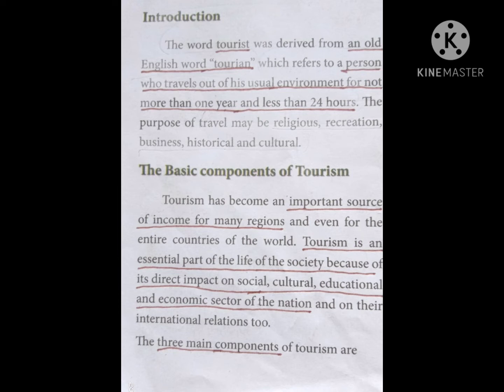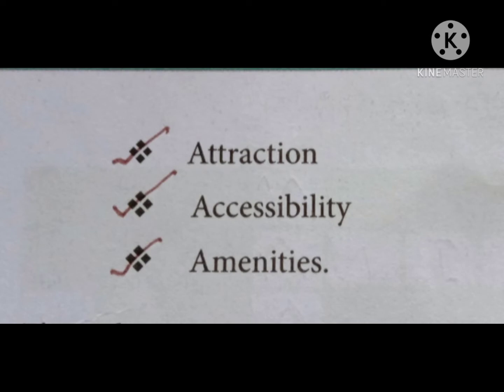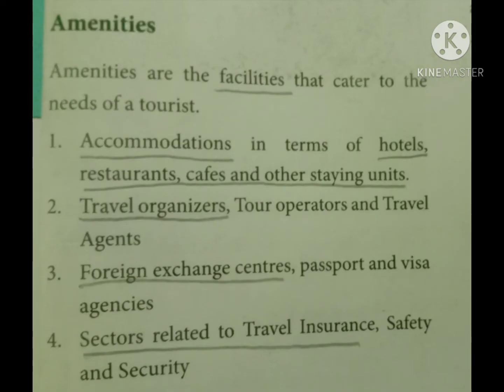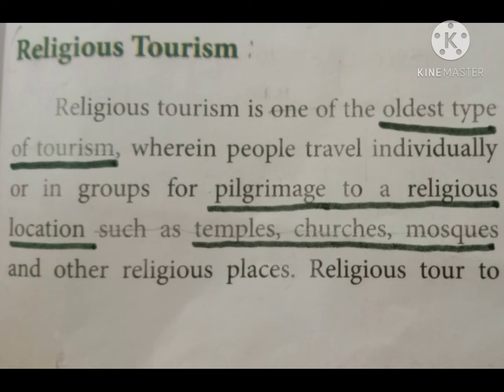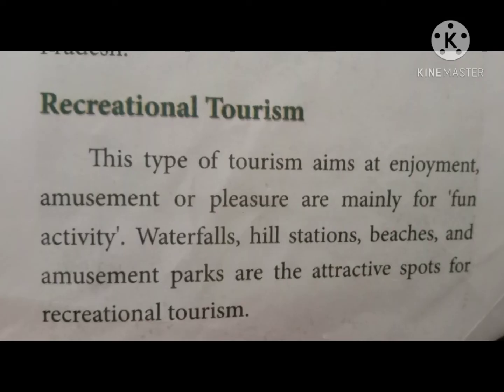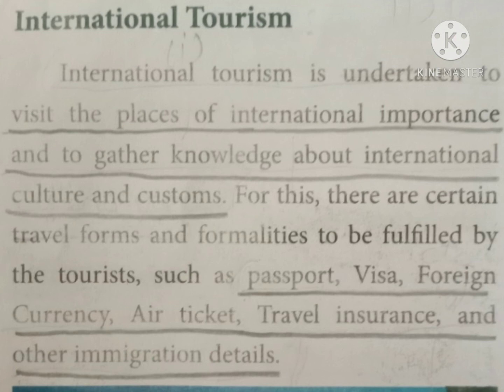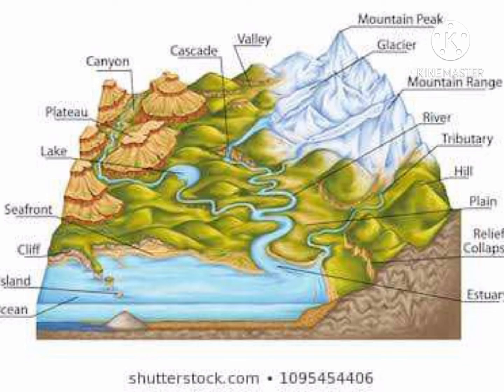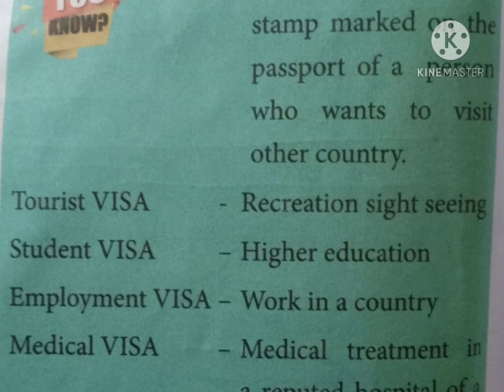7th geoln-2 Tourism part-1